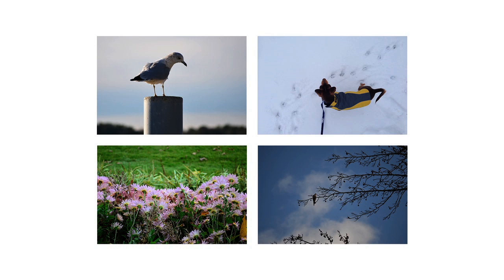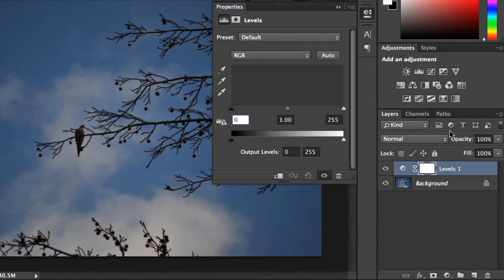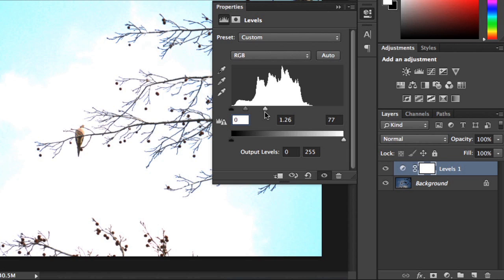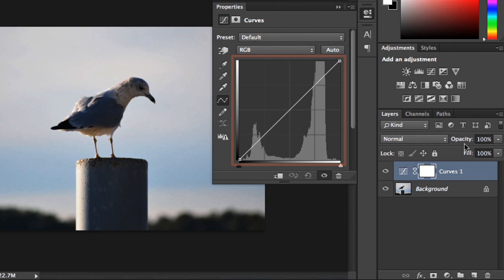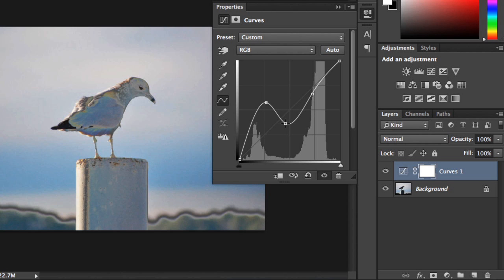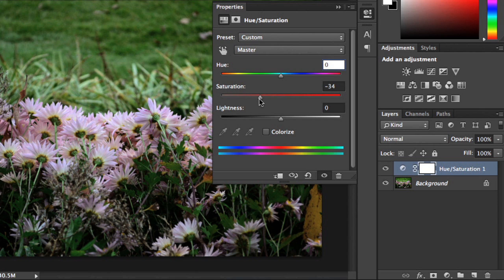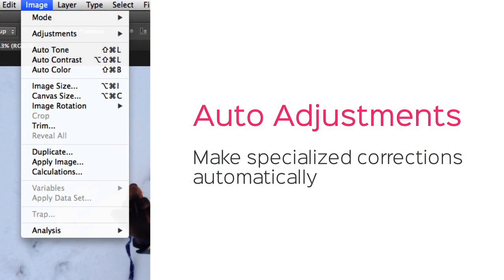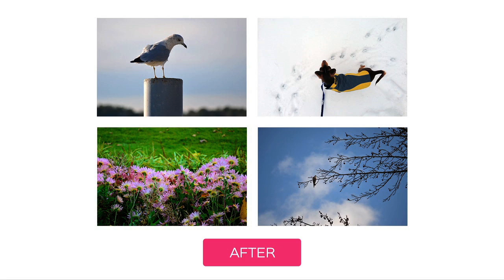Photoshop: Levels, Curves, and Color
In this video, you’ll learn more about levels, curves, and color in Photoshop. for our text-based lesson.

This video includes information on:
• Adjusting levels
• Using Curves in Photoshop Elements
• Making color corrections